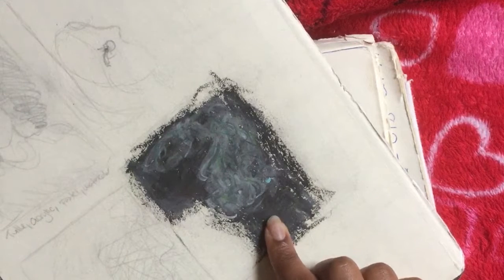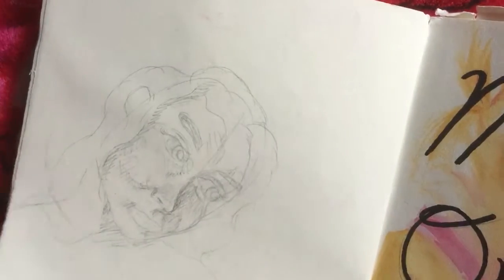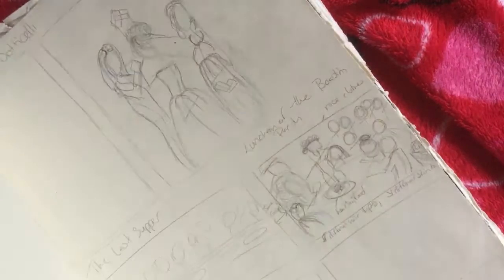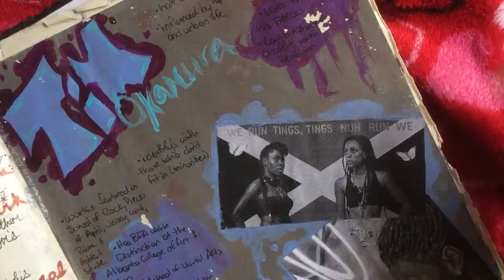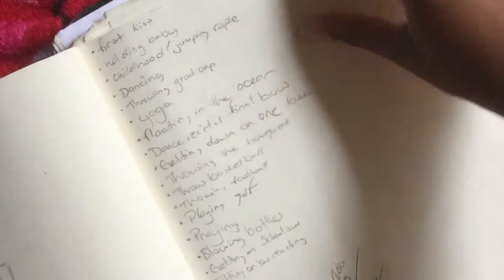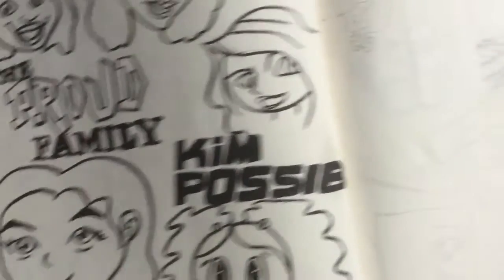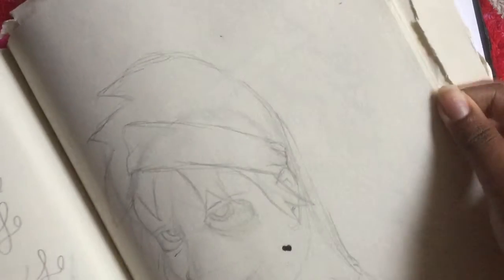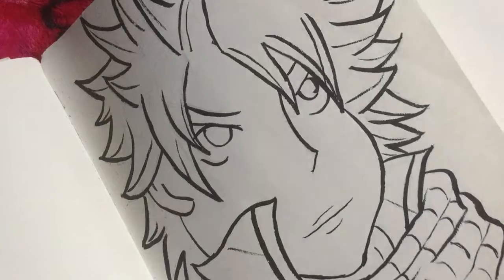High School Sketchbook Tour Pt. 1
Finally finished a sketchbook, well 99.8% of it. Thought I would do this sketchbook tour and reminise over my high school days. I apologize in advance for how long this is didnt mean it to be. Look out for part 2 next week.

Justice